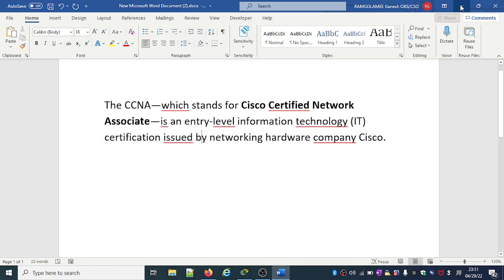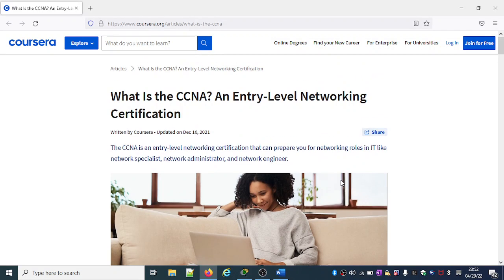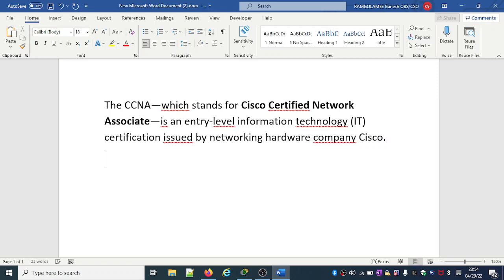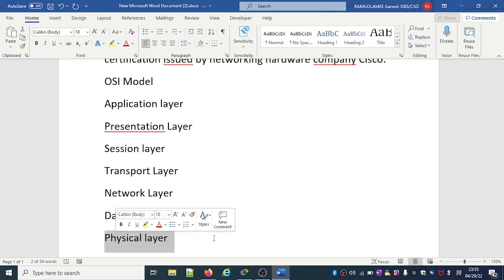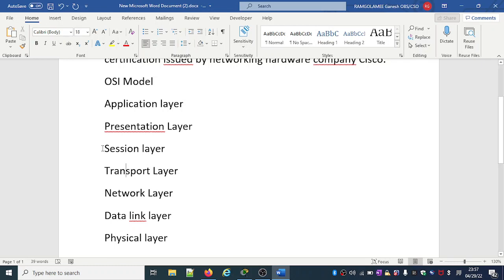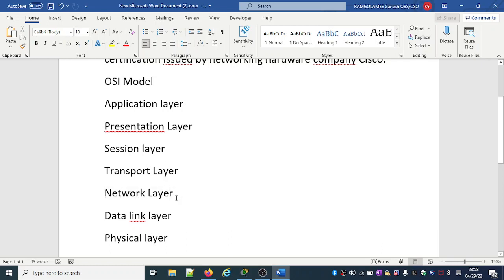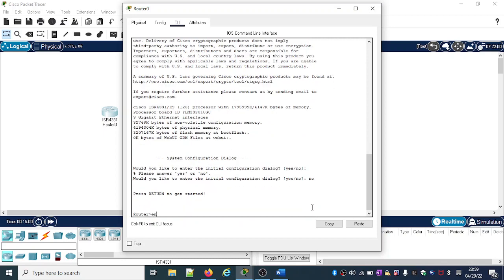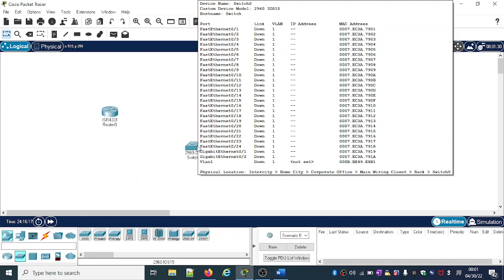Introduction to CCNA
CCNA 200-301 Intro made simple